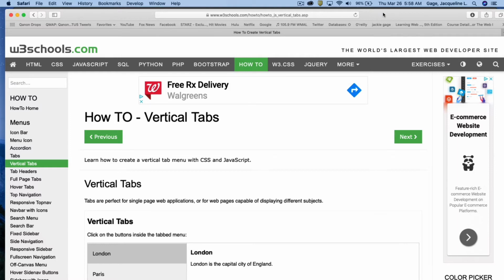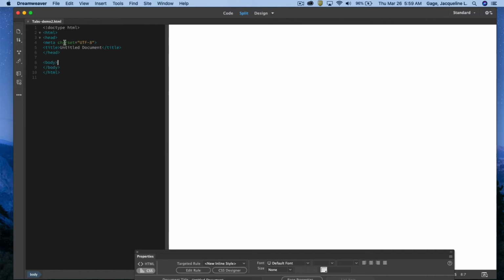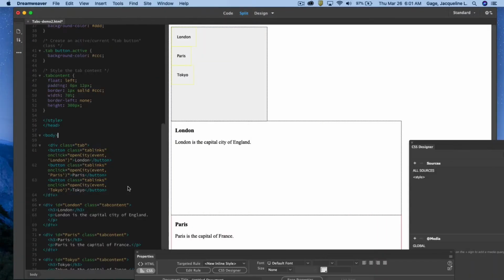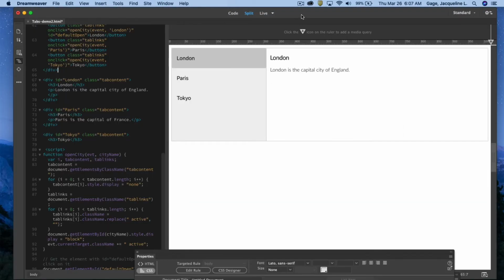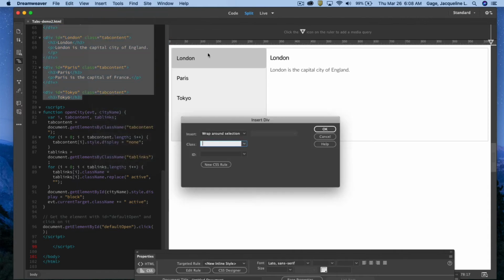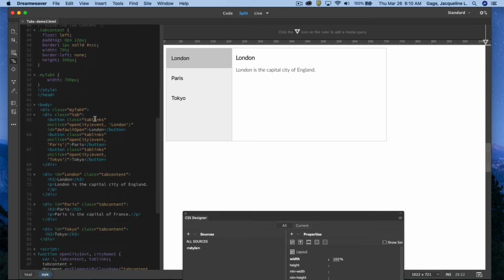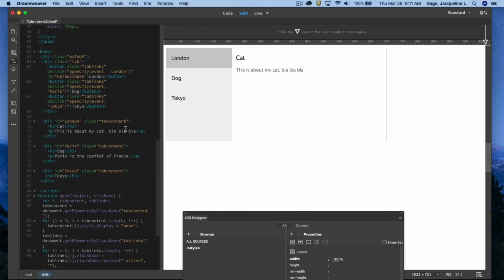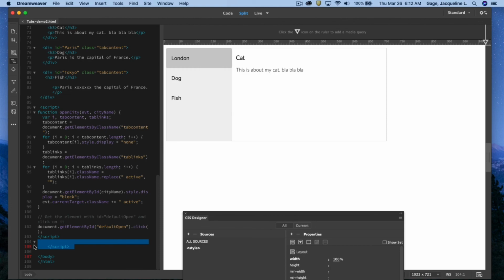Dreamweaver CC 2020 - How to Vertical Tabs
How to Vertical Tabs